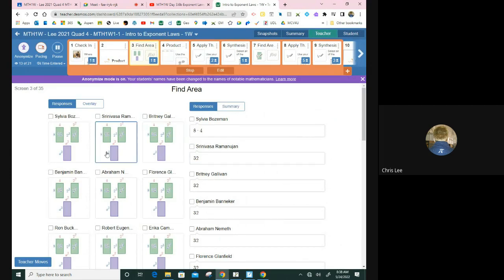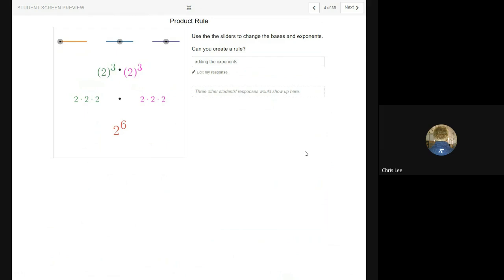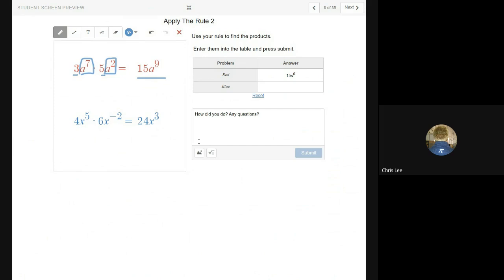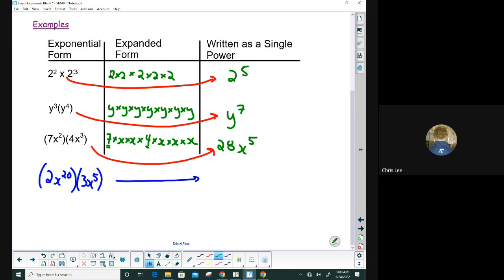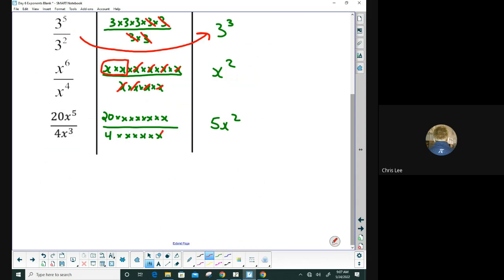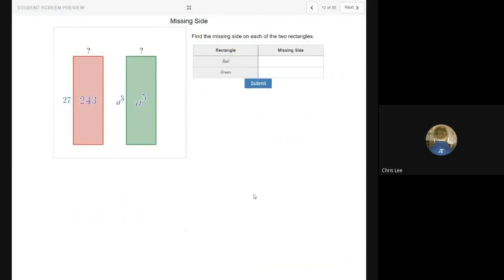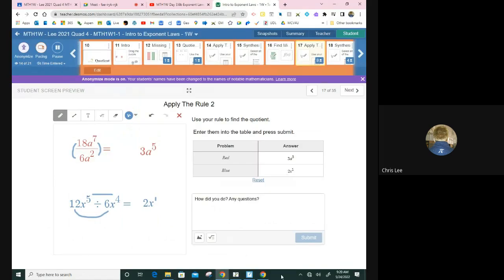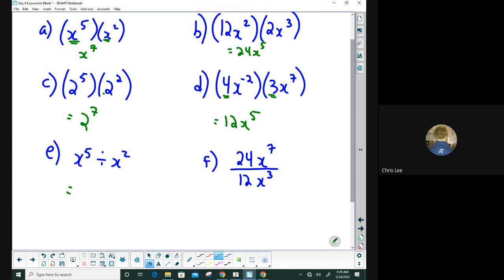MTH1W Day 3.6a Exponent Laws - Product & Quotient Ex 1 & 2 Video Lesson